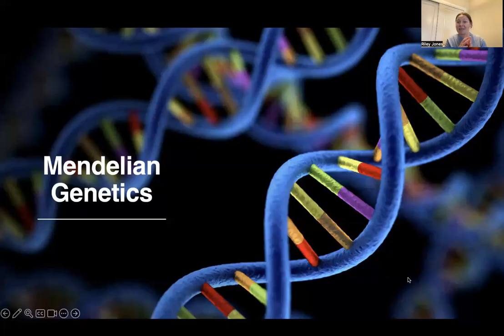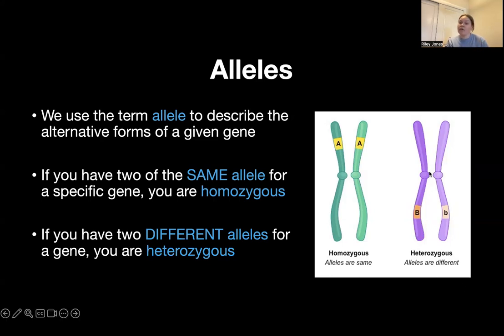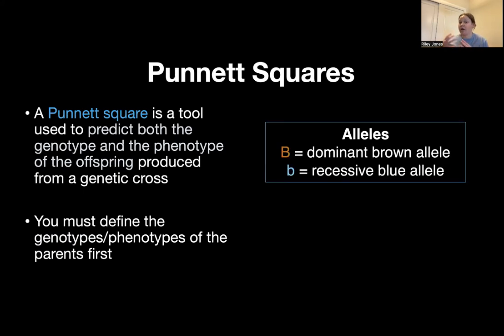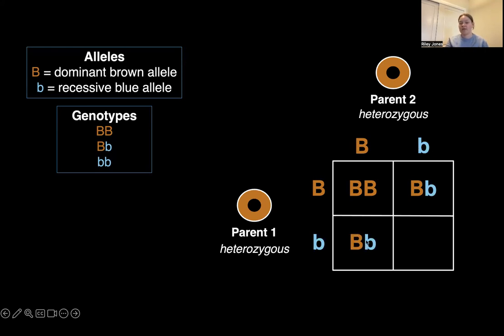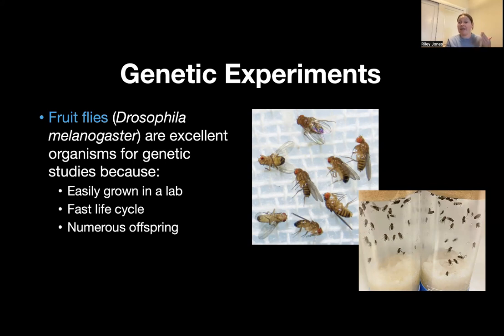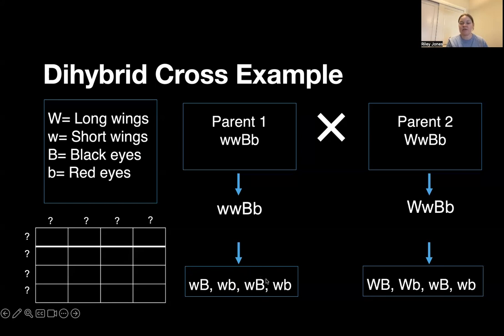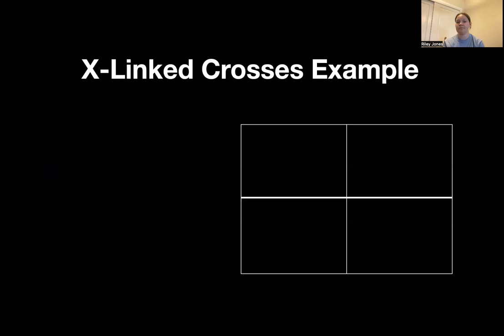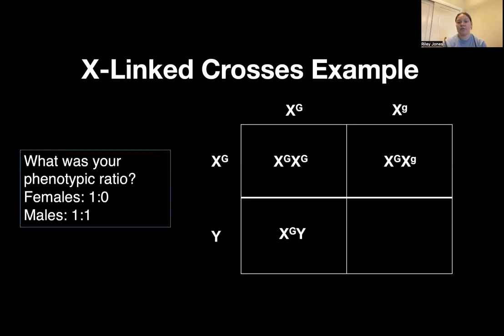Mendelian Genetics Lecture and Check-in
I hope you enjoy this week's Mendelian genetics module! Please let me know if you would like to make up any late assignments (not including the mini-midterm).